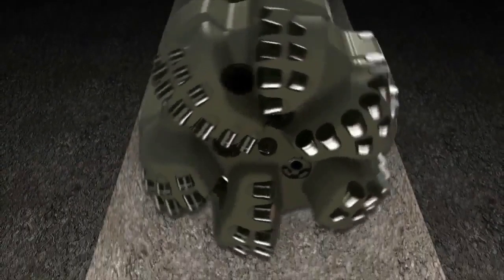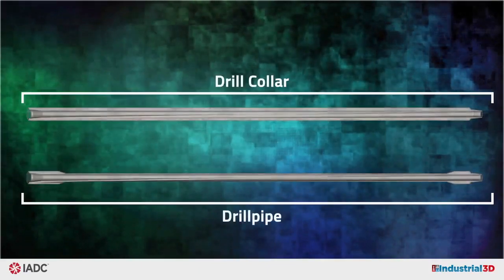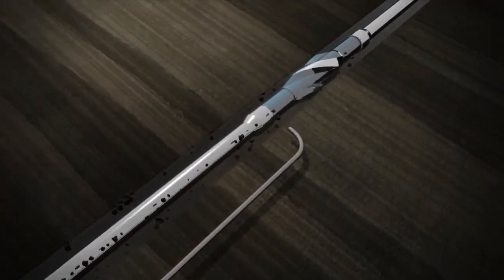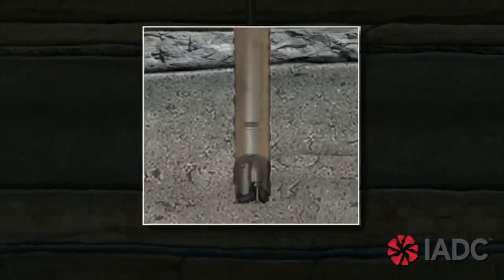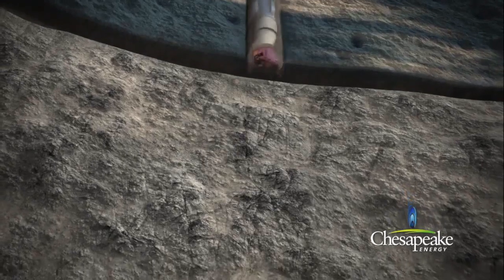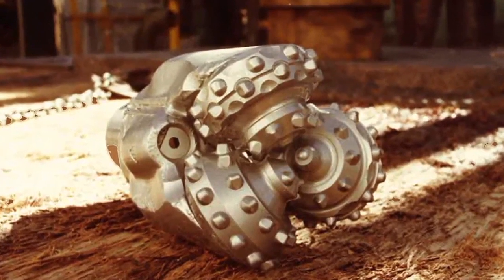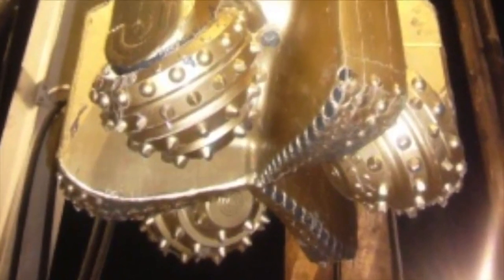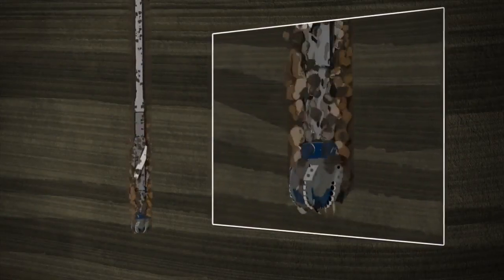Meet the Bottomhole Assembly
The bottomhole assembly (BHA) is a piece of equipment at the lower part of a drillstring. The BHA is composed the assembly of drill pipe, sophisticated instruments, & pipe. Put together, there are bit, stabilizers, reamers, drill collars, MWD or LWD devices, motors, measuring equipment, & other specialized devices.

0:00 - Intro
0:12 - What is a bottom hole assembly?
0:18 - How long is a BHA drill string?
0:38 - What is a drill collar?
0:55 - Drill collar designs
1:42 - What is a walking rig?
2:02 - Parts of BHA oil and gas
2:27 - Drilling fluid in BHA
2:30 - Types of drill bits
2:44 - 2 types of roller cone drill bits
2:57 - Parts of milled tooth and tungsten carbide drill bits
3:30 - Other types of drill bits
4:07 - Outro